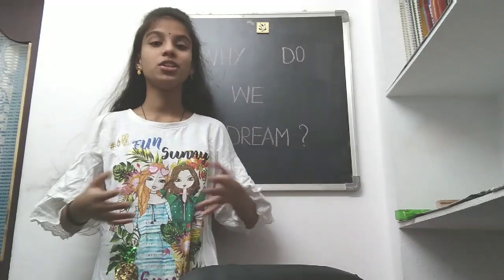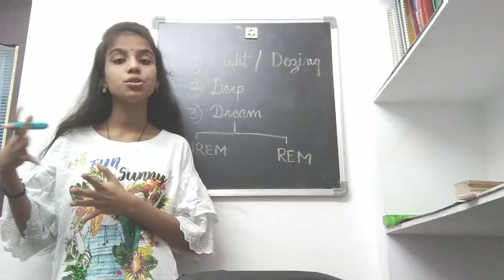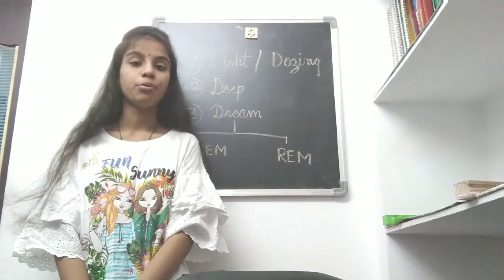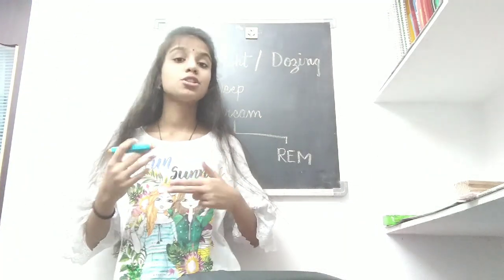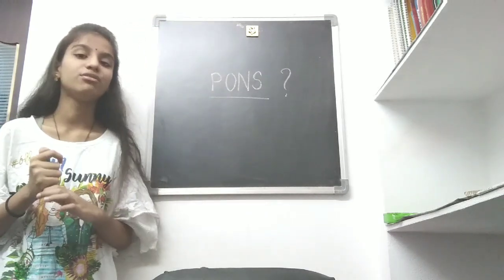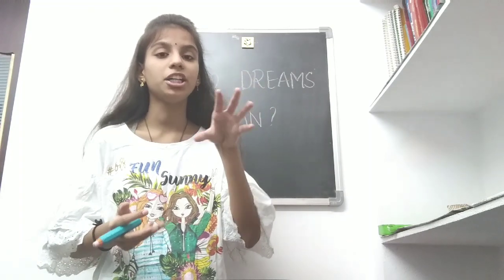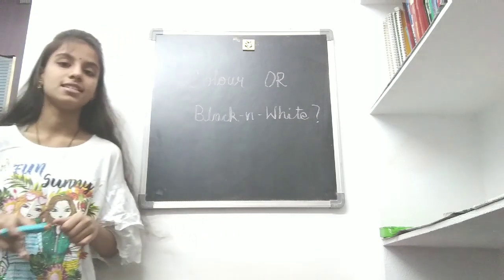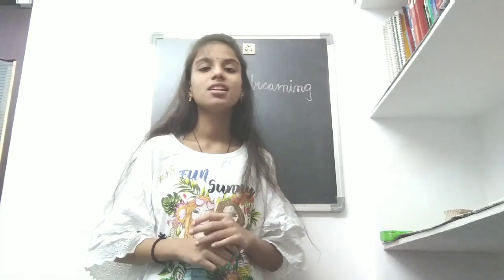WHY DO WE DREAM? || Tanishka Kashyap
Hello friends..

In this video, we are going to know about why we dream.

Concepts covered in this video :
1) Why do we dream?
2) Types of Dreams
3) Why do we sleep?
4) What are Pons?
5) Do dreams mean anything?
6) Do we dream in colour or black and white?
7) Can we control our dreams?
8) What is Lucid Dreaming?

Facebook ID : Sri Tanishka Kashyap Kasuba

Like my Instagram and Facebook page friends.

Take Care..
Bye byeeee..